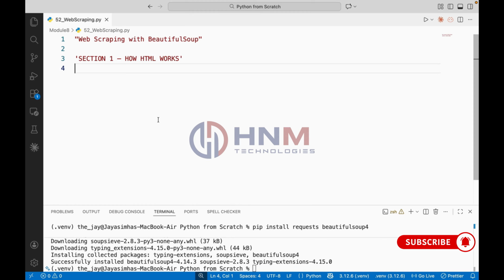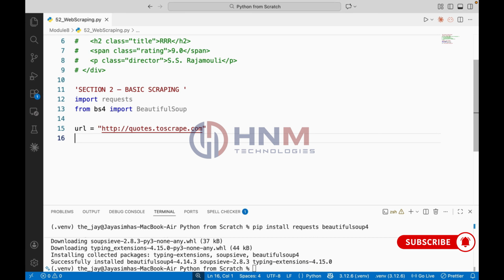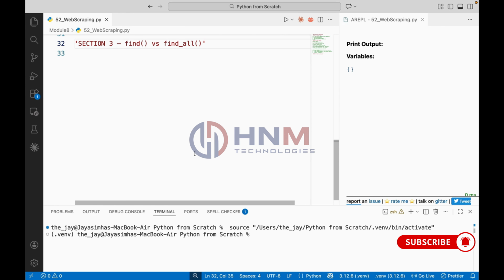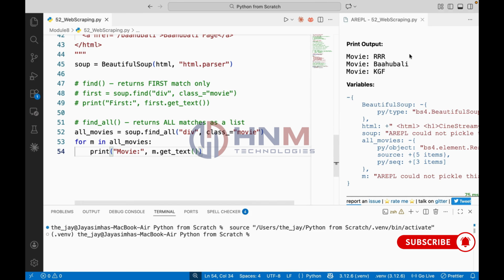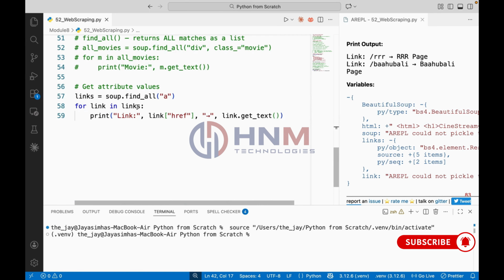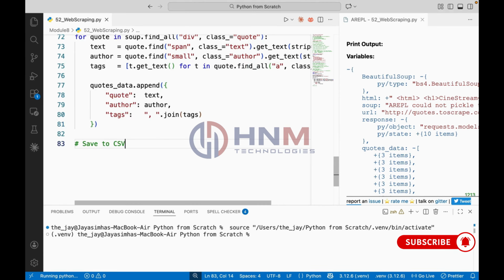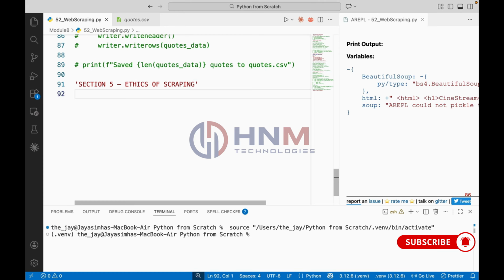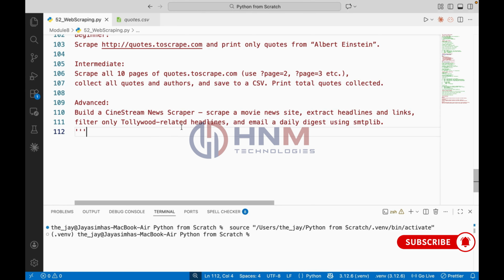Python Web Scraping Tutorial | BeautifulSoup & Data Extraction | HNM Technologies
Learn Web Scraping using Python and BeautifulSoup.

Extract data from websites and build real-world scraping projects.

🎯 Topics Covered:
✅ requests library
✅ BeautifulSoup basics
✅ Extracting website data
✅ Pagination handling

💡 Perfect for beginners who want to learn real-world Ideal for data collection and automation projects.

00:00 Introduction
00:35 BeutifulSoup Installation
01:00 Section 1 - HOW HTML WORKS
01:50 Section 2 - BASIC SCRAPING
03:41 Section 3 - find() vs find_all()
06:30 Section 4 - EXTRACT & SAVE TO CSV
09:04 Section 5 - ETHICS OF SCRAPING
09:40 Practice Questions
10:55 Summary
11:31 Up Next